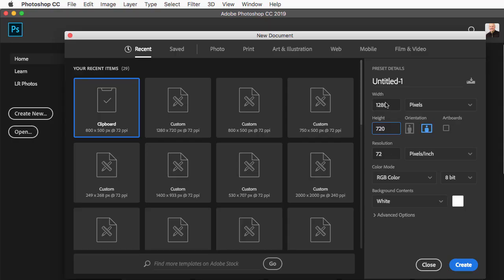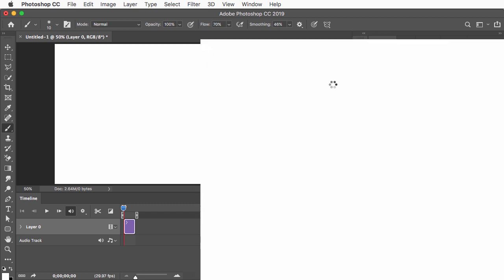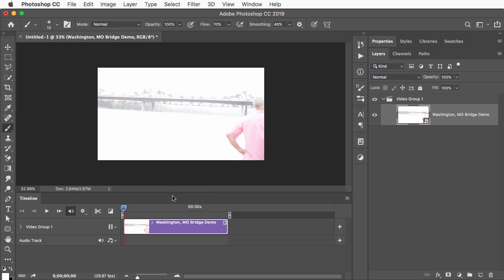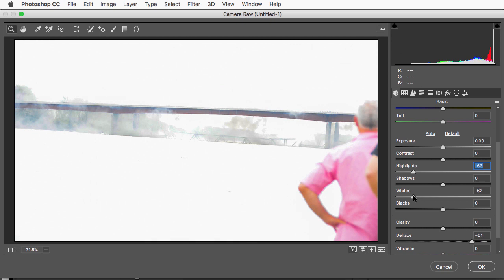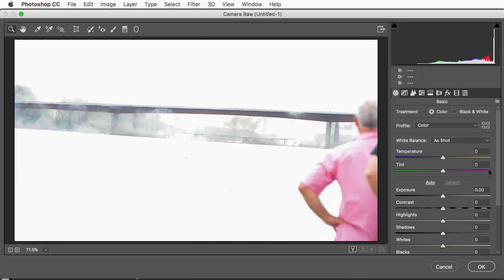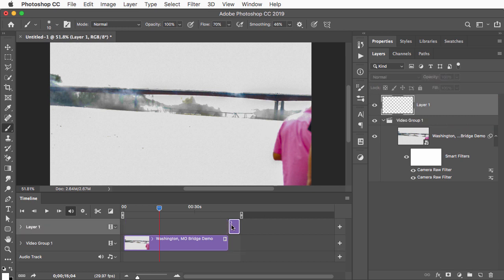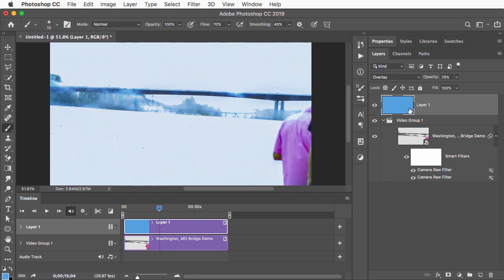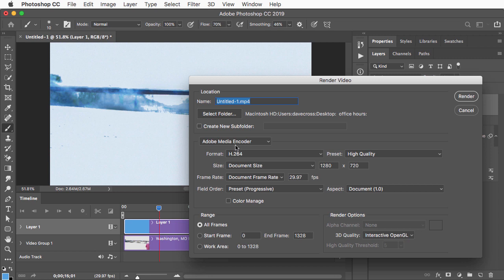Editing a short video in Photoshop CC